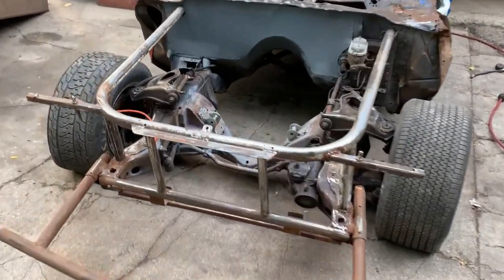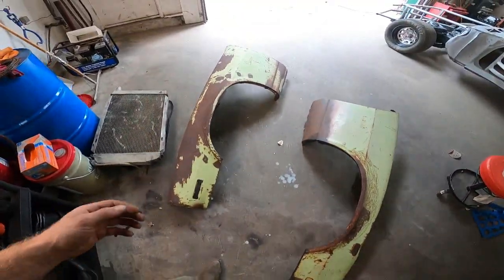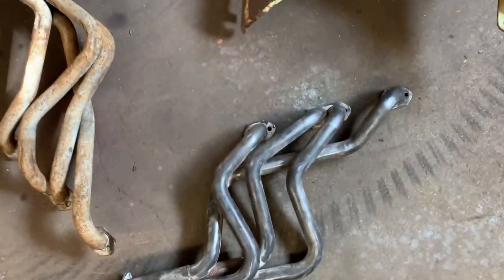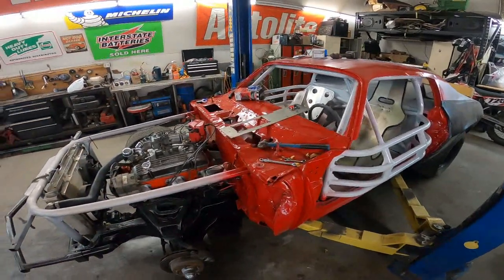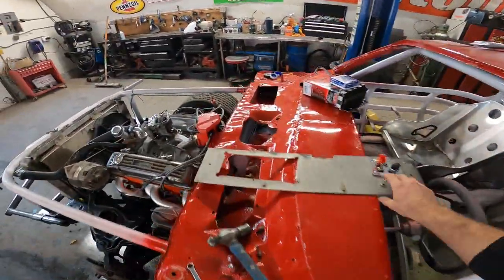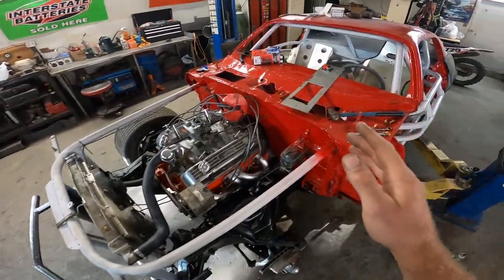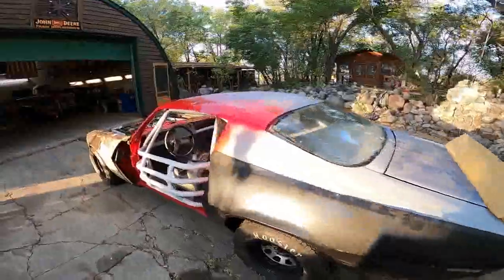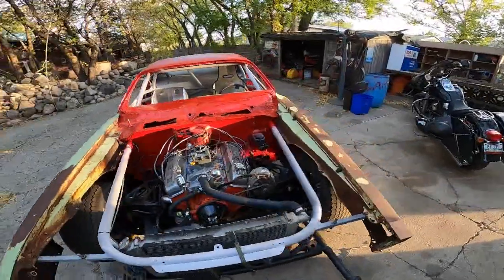70 Camaro Race Car Brought Back To Life - Corvette Powered - Old School Motorsports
The 1970 Camaro I bought a few months ago gets a paint job, and a smooth running small block chevy out of a 1959 Corvette.